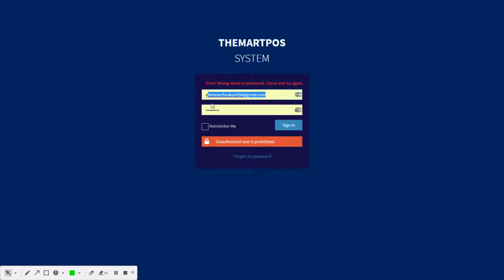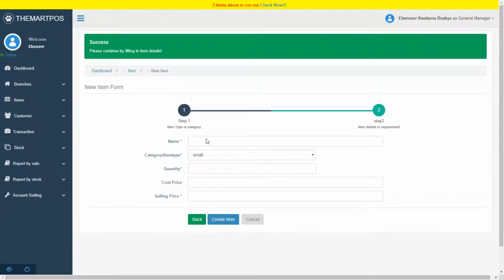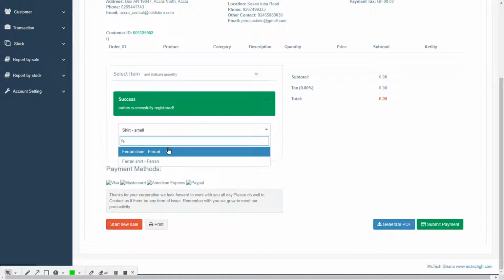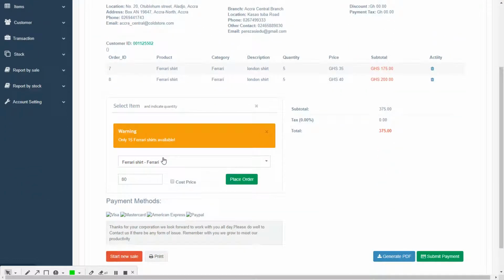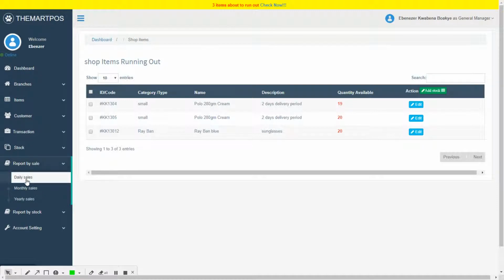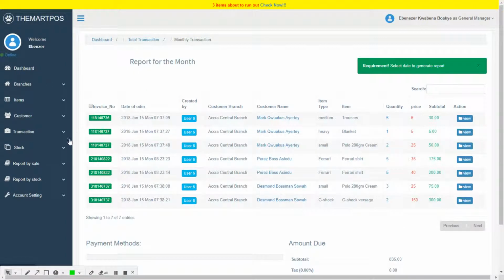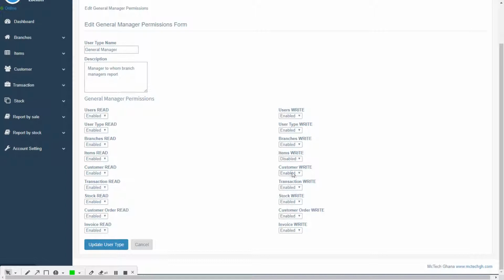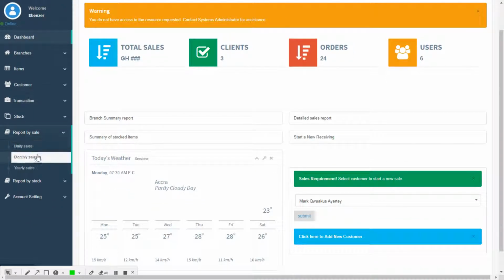POINT OF SALES SOFTWARE (Themartpos)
Our point-of-sale system is a great tool to manage in a variety of ways, including managing inventory, providing customer management data, identifying opportunities and weaknesses in the store and much, much more.